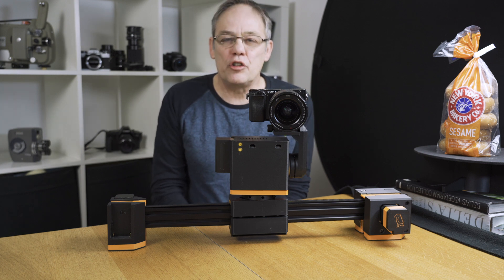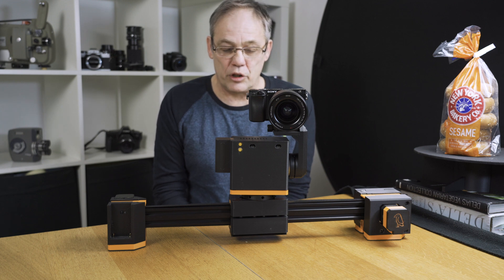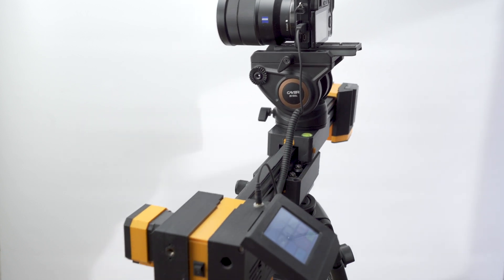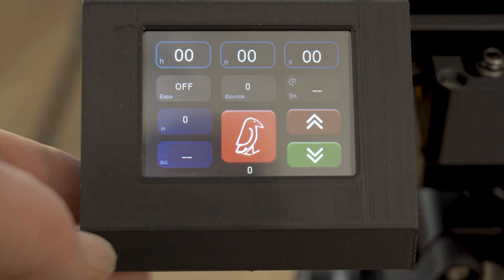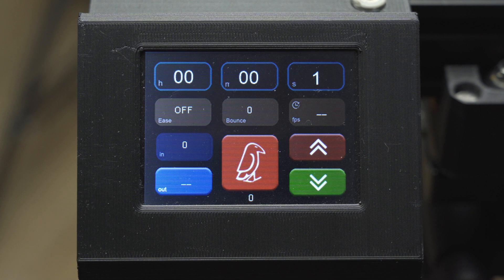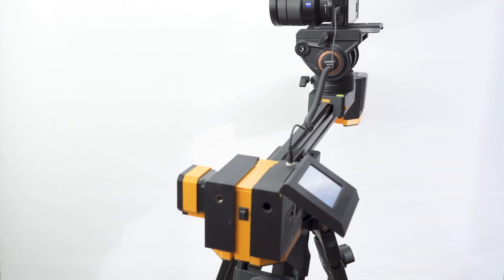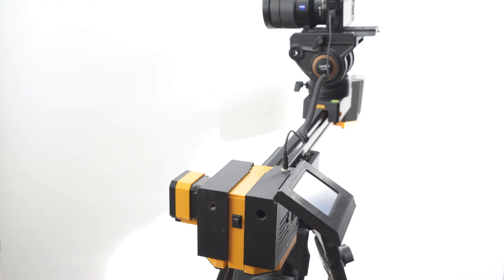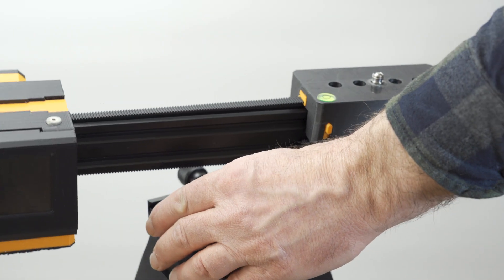Digital Bird DIY Camera motion control Camera Slider, Pan Tilt Head, Turntable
This is an introduction to the DigitalBird complete wireless motion control system offering a host of features typically only found on commercially manufactured units costing thousands of dollars. The complete system will consist of the slider , Pan Tilt head, Focus motor and cinematic turntable all wirelessly linked. Other than your 3D printed parts you will also require the appropriate component's kit. The kits are all plug and play no need to get involved in any soldering.

UPDATE:
The whole system has know been updated to the much more capable ESP32 processor.

This project is still under development and I am working hard to make it as professional a system as possible. To this end please be sure to download the most up to date model files before you start printing as things may have changed.

Slider Updates include
1) Processor upgraded from RF-Nano to much more capable ESP32
2) The Nextion display is no longer tied to the slider but is WIFI connected to all parts of the system and can be moved around to suit your working preference.
3) Improved carriage locking mechanism
4) New lower carriage timing belt arrangement allowing easier belt tensioning.

Pan Tilt Head
The Pan tilt head is available now and can be downloaded
1) The pan tilt head now uses a 1:50​ gearbox on the Tilt which will allow it to move heavier camera setups.
2) The pan motor has been enlarged also to allow for heavier setups.
3) The head now has an RJ45 port for the forth coming Focus motor.

Balanced Pan Tilt Head
Additionally I have also added the option of a Balanced Pan Tilt head. The Balanced head would be more suitable if you plan on using it on the end of a boom for example since the balance remains constant throughout its moves. More details on this head soon.

Video Turntable
The video turntable has had a complete redesign and is know just as capable but smaller more compact than the previous design. Significantly it can also be used mounted to the slider as a simple Pan head. This will also be available for download before the end of Jan 22.

The Focus Motor
The focus motor is complete and ready to go. Kits and video will be available before the end of Jan 22.

Control interface
The Controller is now WIFI and can be moved freely around the system no cables. As well as the A-B controls shown here the system now also includes a six key sequencer which works across all of the parts allowing for more complex moves.